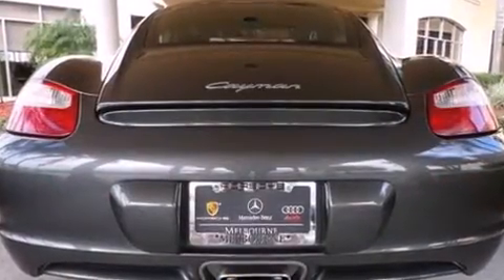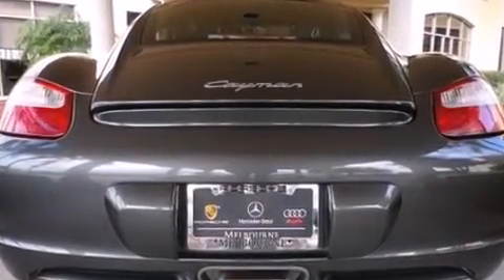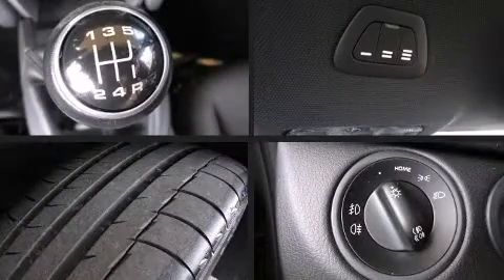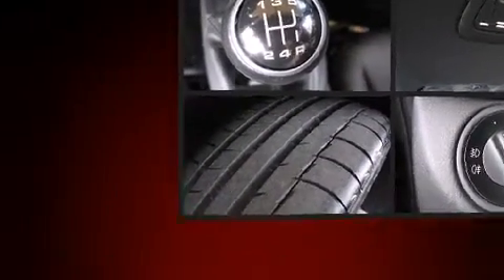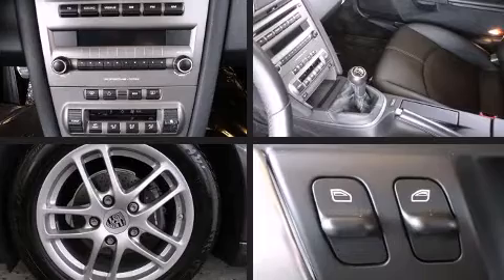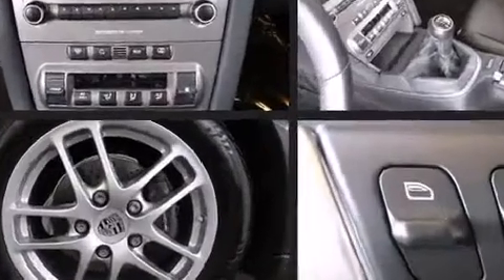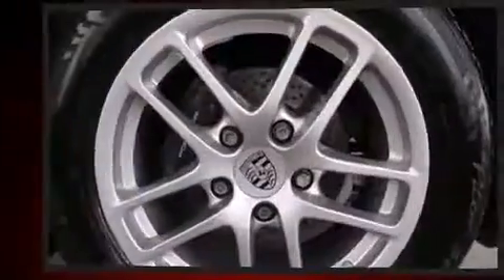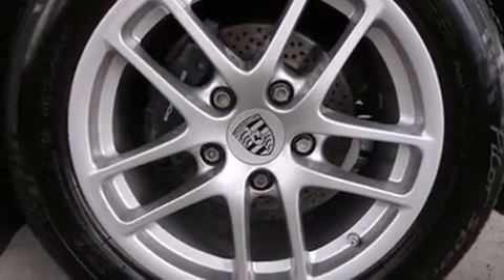2007 Porsche Cayman in Melbourne, FL 32901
Mercedes-Benz of Melbourne and Porsche of Melbourne
509 E. NASA Blvd.

You're going to love the 2007 Porsche Cayman. This 2 door, 2 passenger coupe still has less than 15,000 miles! Porsche made sure to keep road-handling and sportiness at the top of it's priority list. Under the hood you'll find a 6 cylinder engine with more than 230 horsepower, providing a smooth and predictable driving experience. All of the premium features expected of a Porsche are offered, including: leather upholstery, a built-in garage door transmitter, a trip computer, an outside temperature display, heated door mirrors, cruise control, and power front seats. Porsche ensures the safety and security of its passengers with equipment such as: dual front impact airbags with occupant sensing airbag, front SIDE impact airbags, traction control, ignition disabling, and 4 wheel disc brakes with ABS. For added security, dynamic Stability Control supplements the drivetrain. A Carfax history report provides you peace of mind by detailing information related to past owners and service records. We have a skilled and knowledgeable sales staff with many years of experience satisfying our customers needs. We'd be happy to answer any questions that you may have. Stop in and take a test drive!